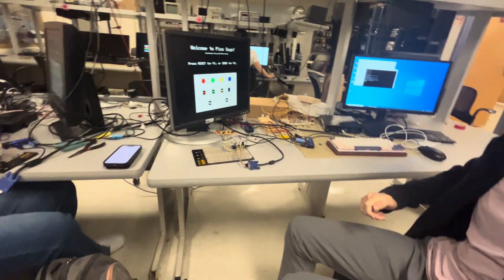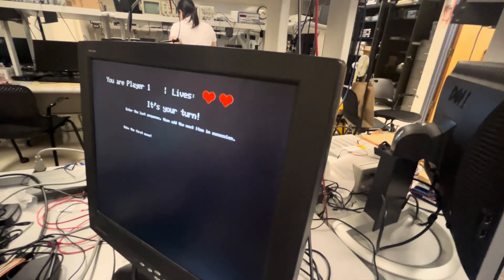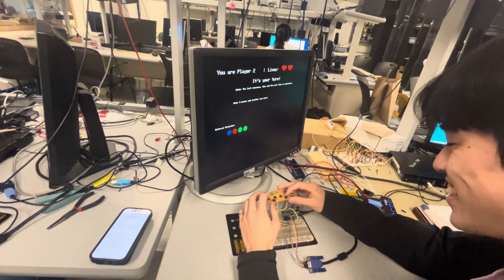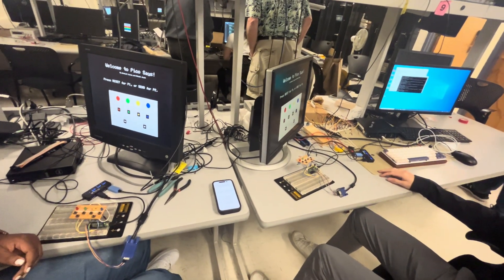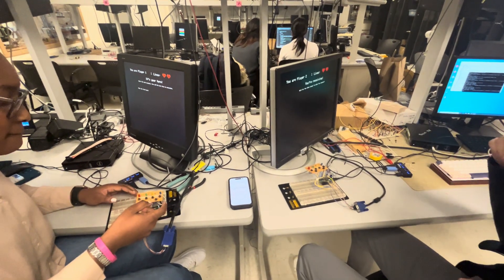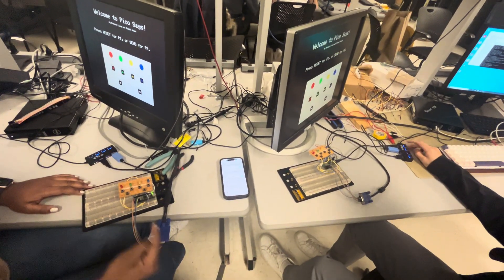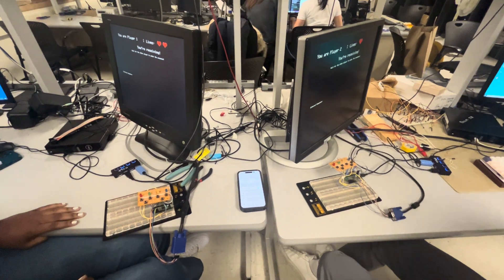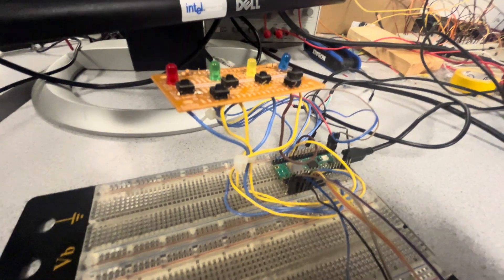WiFi-based Simon-says game implemented on RP2040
ECE 4760 students Chimdi Anude and Michael Liang demonstrate their final project for ECE 4760 at Cornell University.